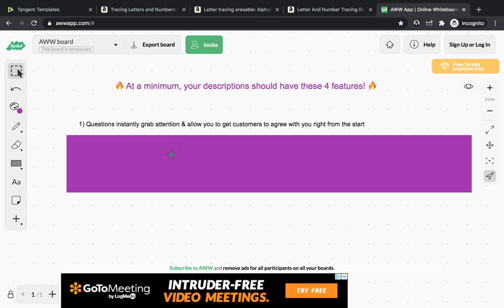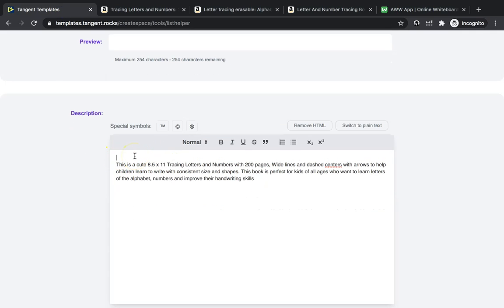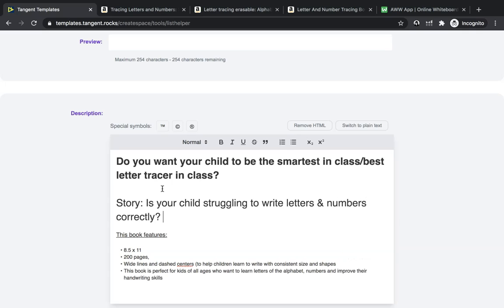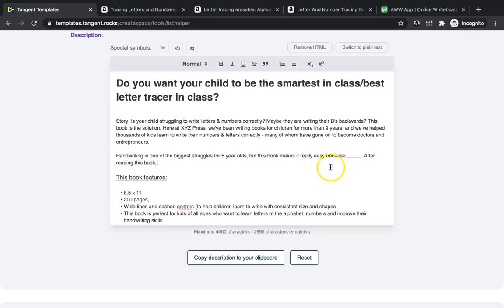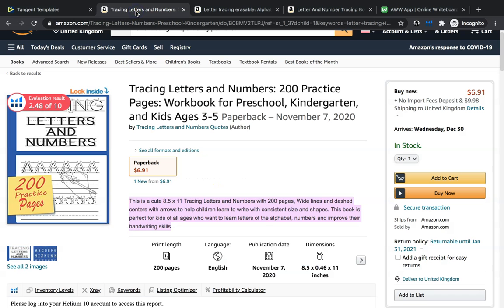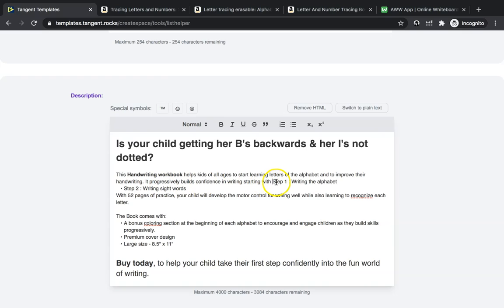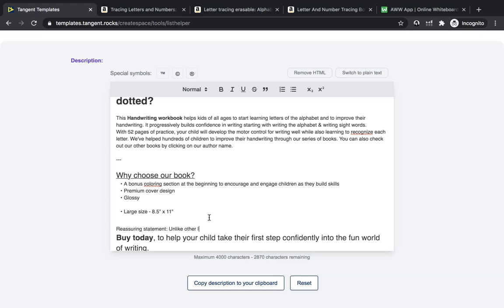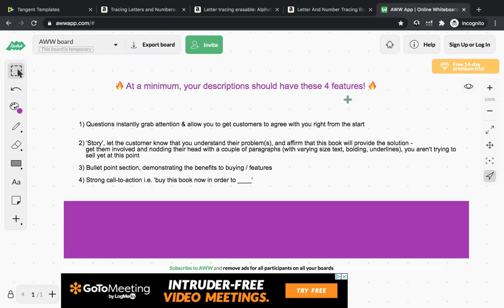4 keys 🔑 to your book description | KDP Low-content book publishing tutorial